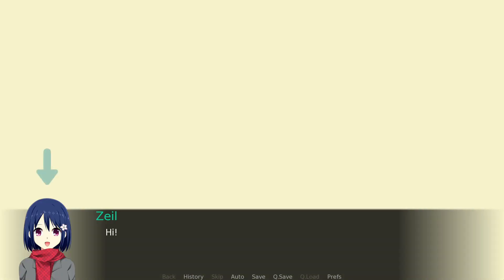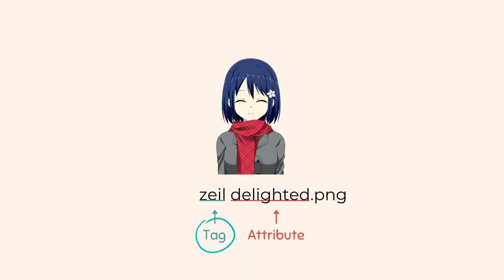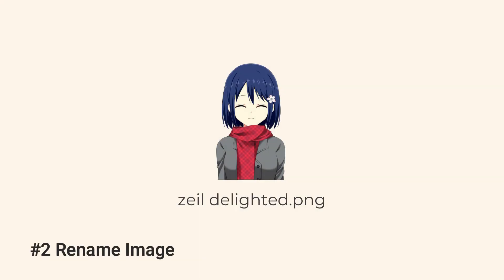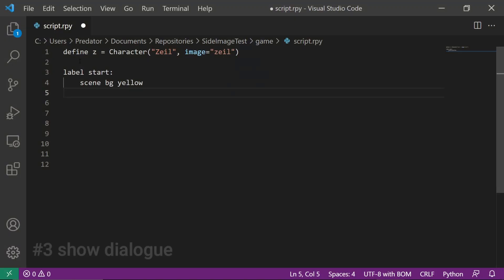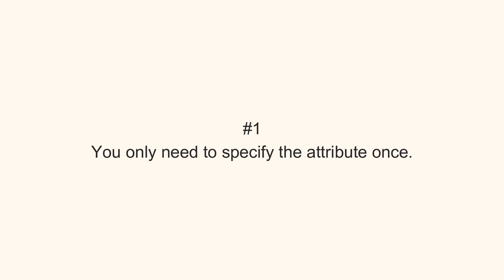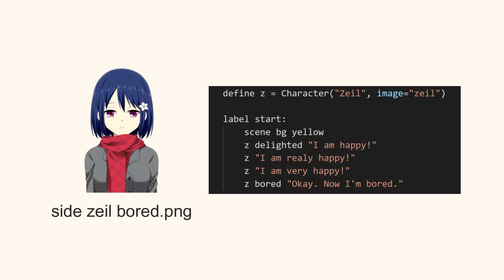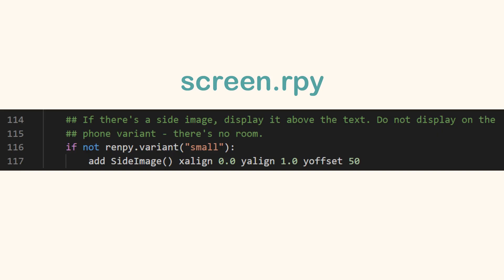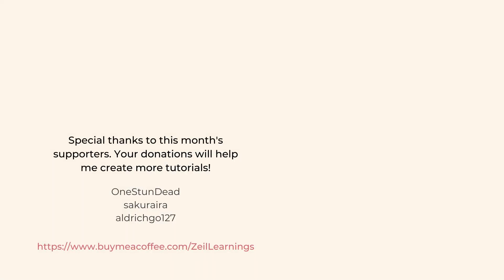RenPy Tutorial using Side Image | Adding portraits in your Ren'Py Game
If you want to show the character's portrait above your UI, this tutorial is for you. In RenPy, those are called side images. Side images are usually used for the main character when he/she speaks. It gives the players a deeper connection with their character. Older RPGs use side images to show their dialogue.

📚 Chapters
0:00 Intro
0:22 Basic
1:02 Notes